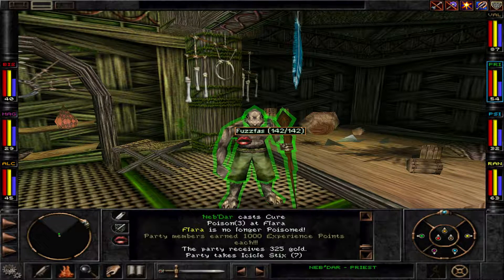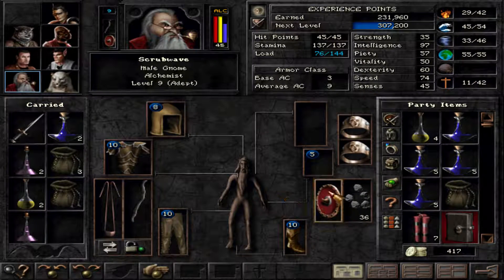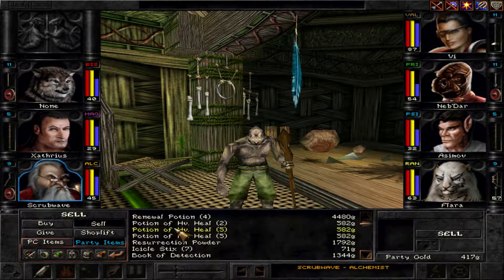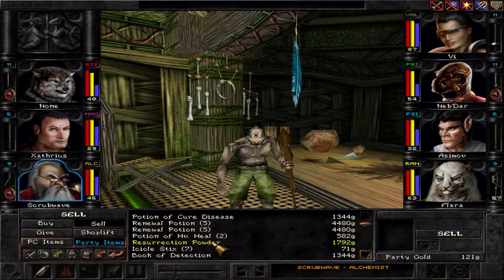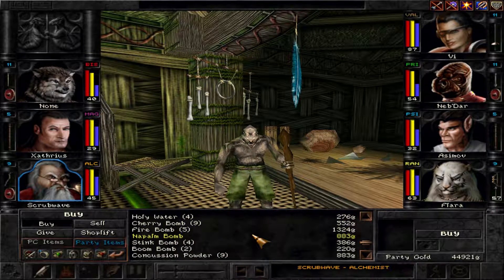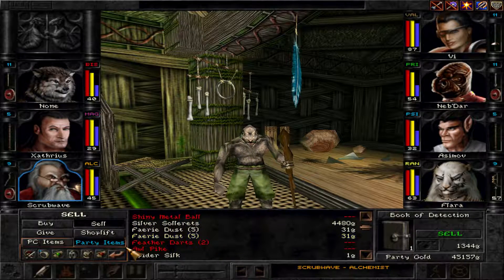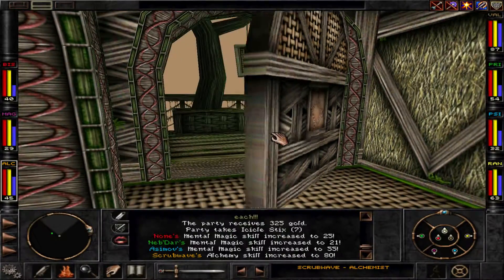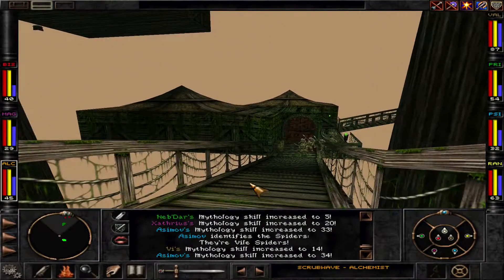Spiders & Sprites (Trynton) #054 Let’s Play Wizardry 8 The Masters of Magic! Expert Gameplay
Wizardry 8 Let's Play „The Masters of Magic“, PC Gameplay on Expert, community supported :-) Playlist Playthrough Start ★There we are, just wanting to meet the Shaman at the Seventh Bough. But there they are: Spiders and Sprites. Bound to stop us!★ (More below)

►The Series: Showing expert (highest) difficulty gameplay: combat, bosses, itemization, exploration in an enchanting run of magical mystery fun! :-) Enjoy watching!
►Wizardry 8 Video Guide for New & Interested Players up to maximum Difficulty, just started here (Playlist)

for PC / Mac.
If the game does not work instantly for you, I have good experiences with GoG support and you can always ask here in the channel.